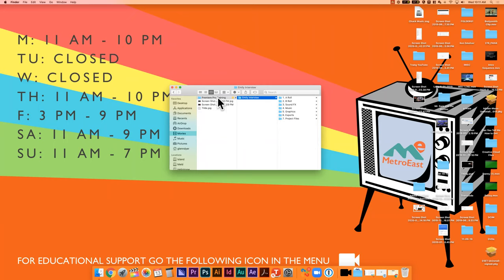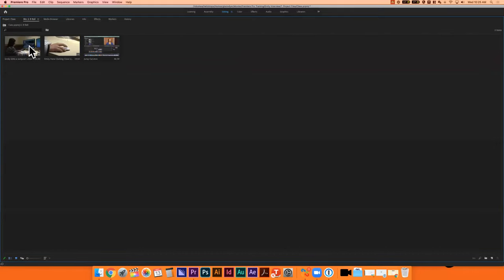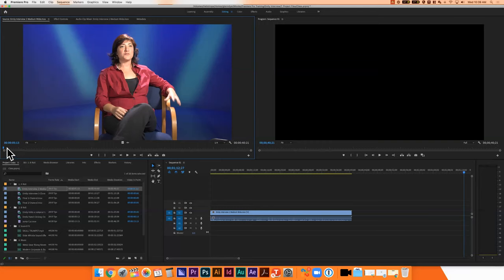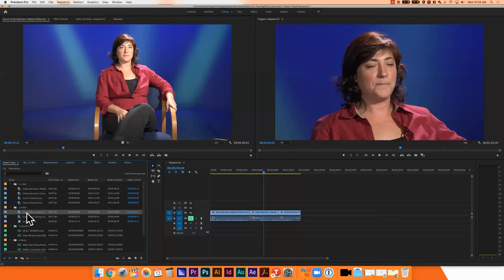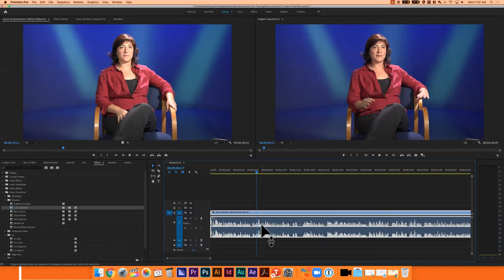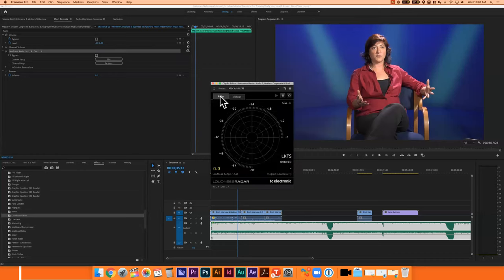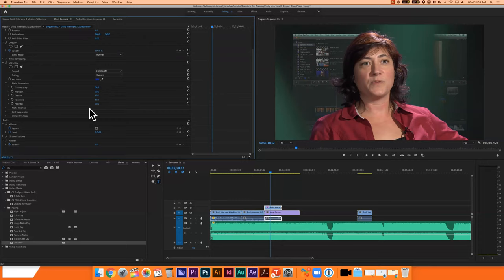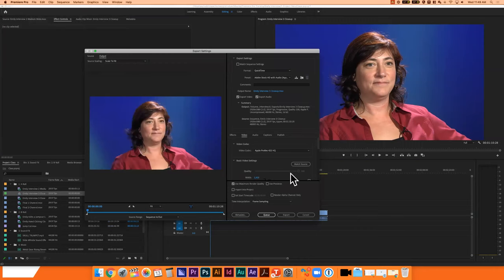Remote Recorder: Introduction to Adobe Premiere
Want to learn how to use Adobe Premiere but worried it’s too complex? Let us help you. Learn how to use Adobe's Premiere Pro 2020 to edit your videos. Import, arrange and cut footage to tell a story. Explore how to optimize audio, and add music and sound effects. Discover how to create effects, transitions, and titles to enhance your videos.

Introduction to Premiere Pro 2020 Workshop Overview
In our workshop, Introduction to Premiere Pro 2020, we’ll be teaching you the basic knowledge necessary to get started editing with Adobe Premiere 2020 on Mac.
Directory organization - why is this important?
Starting a new project and importing footage
Creating a sequence - setting up autosave
In and Out points, Trims, Cuts, and Extensions
Audio adjustments
The basics of transitions
Graphics tools - Basic effects overview
How to export a finished video